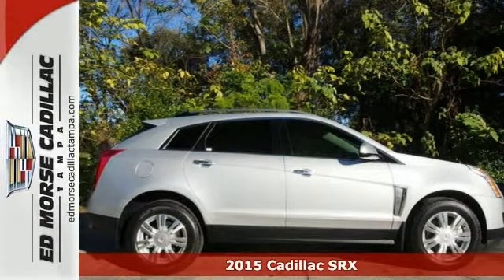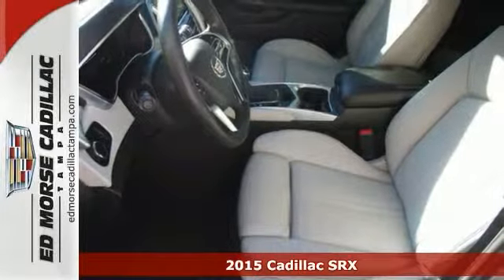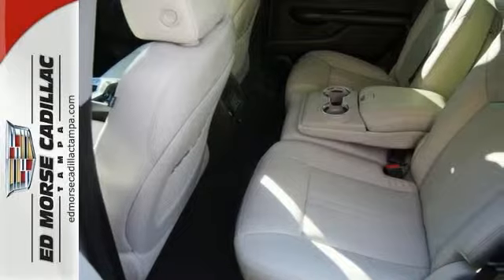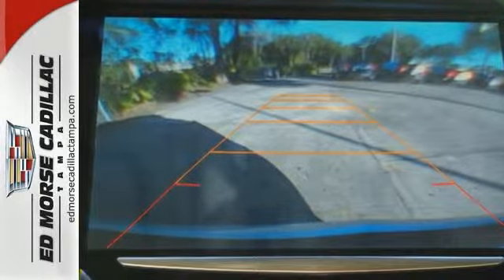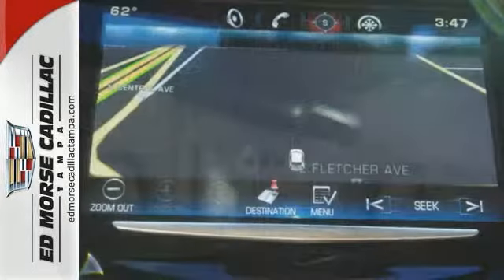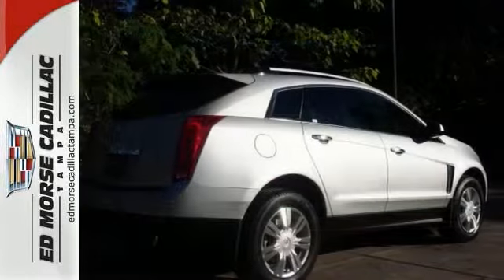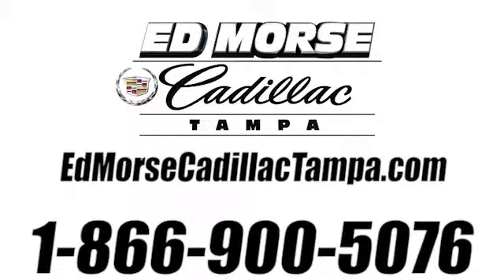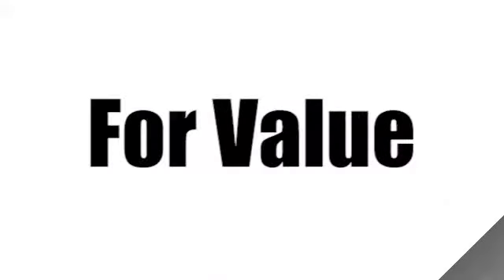2015 Cadillac SRX Tampa FL St. Petersburg, FL FS566802 SOLD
Year: 2015
Make: Cadillac
Model: SRX
Trim: Luxury Collection
Engine: 3.6l 6 Cyl. Not Specified
Transmission: FWD 6-Speed Automatic
Color: Silver
Interior: Light Titanium
Stock #: FS566802
VIN: 3GYFNBE36FS566802
Digital odometer and traction control all come equipped on this 2015 Cadillac SRX Luxury Collection. With a safety rating of 5 out of 5 stars, everyone can feel safe. Traction control allows your vehicle to accelerate smoothly even on a slippery surface. Digital Display presents a clear, easy-to-read overview of your vehicle's functions. Call today to take this one out for a spin!

Address:
101 East Fletcher Avenue